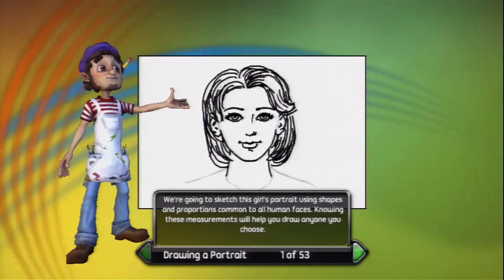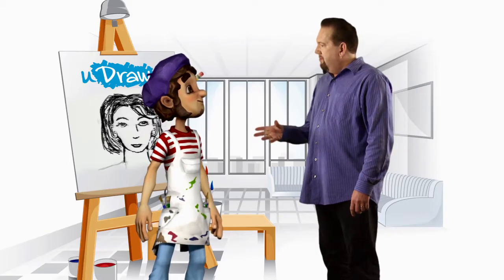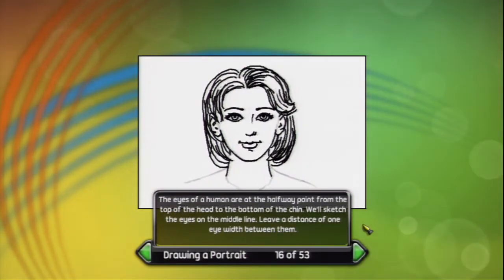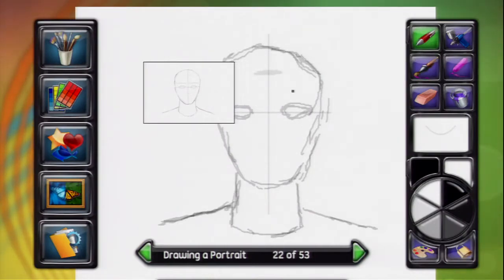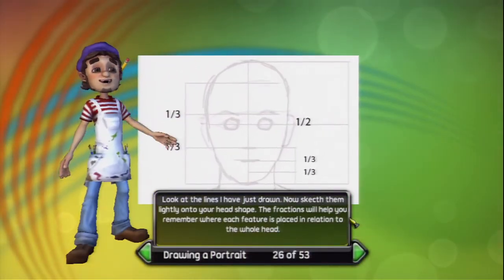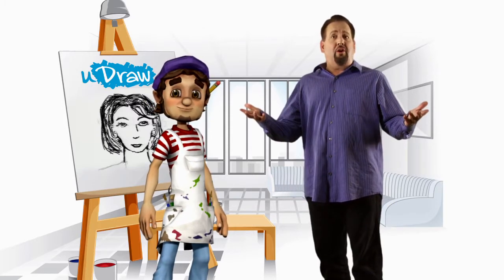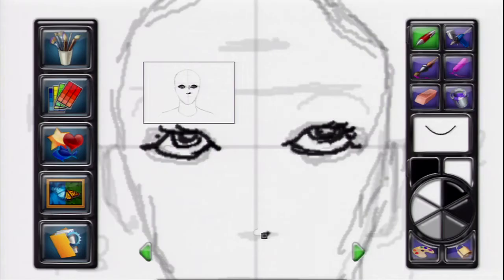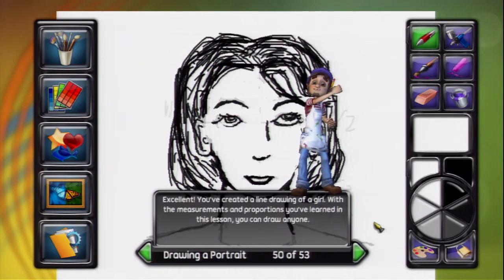uDraw: Instant Artist Lesson with Mitch Schauer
The tutorials show how anyone can create an amazing landscape or portrait by following simple step by step instructions whilst the time lapse videos show incredible artwork being created by uDraw's featured artists artists Maggie Parr and Mitch Schauer.

uDraw turns TVs into digital art studios and allows players to tap into their imaginations, complete art lessons, engage in creative activity-based gameplay, or simply draw freestyle with a wide variety of brushes, color palettes and art tools. The game also comes with the option to save and upload artwork directly to uDraw's online community, where it can be easily shared on Facebook or printed out.

The uDraw GameTablet® is out now for Xbox 360®, PlayStation®3 and Wii™.